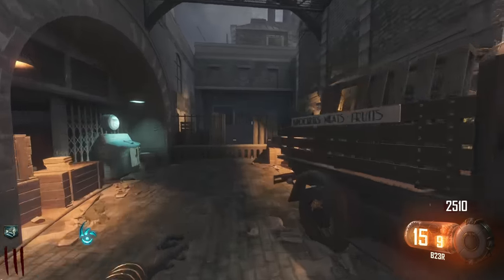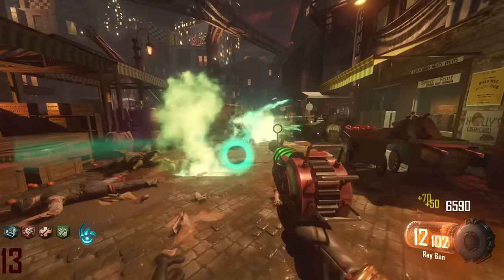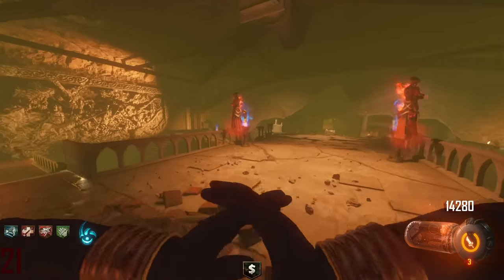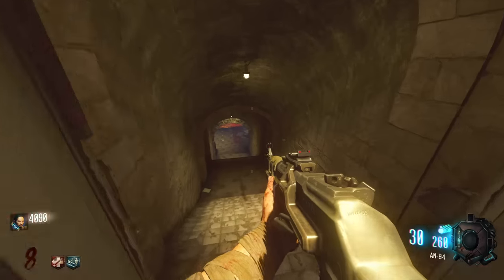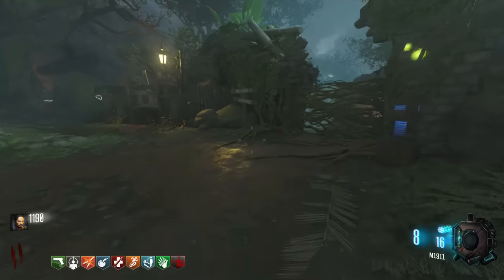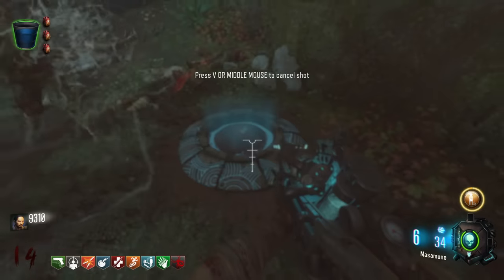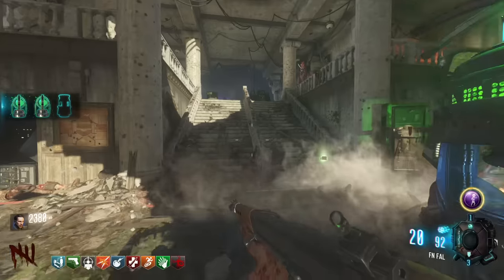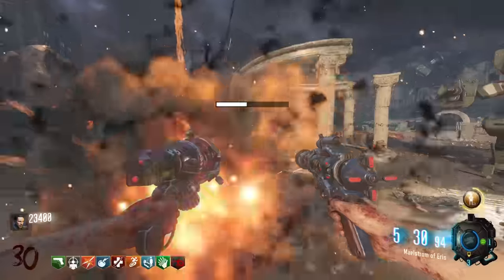Can You Beat EVERY Black Ops 3 Easter Egg WITH BO2 Guns?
🛑Actual Description
I'm tired, also whoever developed the weapon pack mods for Revelations you absolutely suck. Good mod aside from that. Heavy inspiration from Renzaru, big shoutout to him and his series with this :)

In this video I have to beat EVERY SINGLE Call of Duty Black Ops 3: Zombies Easter Egg with Black Ops 2 weapons in ONE VIDEO. This is my longest video yet, kind of like a longplay but a bit more edited and tailored to my channel. Beating maps like Shadows of Evil, The Giant, Der Eisendrache, Zetsubou No Shima and Gorod Krovi was really hard! Kinda like the 1 in the chamber challenge but in COD Zombies of the 100 rounds kinda like the 100 days challenge there is a random MODIFIER. This is kinda like a challenge video but also a gaming video. Idk how to fit 800 tags into a description but I'm trying so cut me a break here. But anyway, we got different challenges whilst playing this custom made mod for zombies kinda like MrTLexify. BOIII and Activision Cease and Desist.